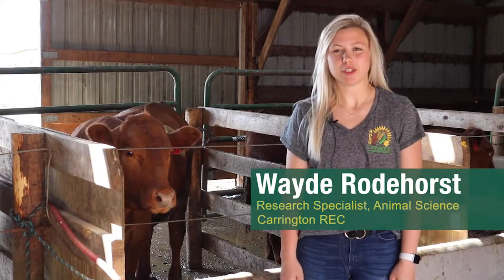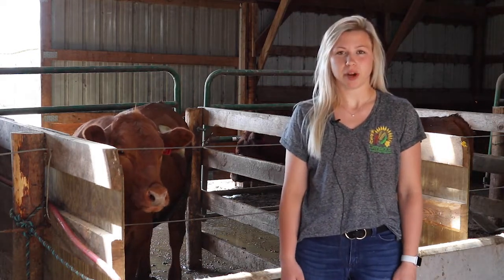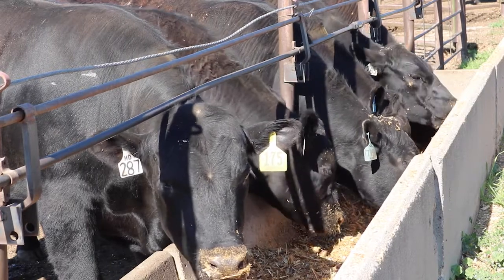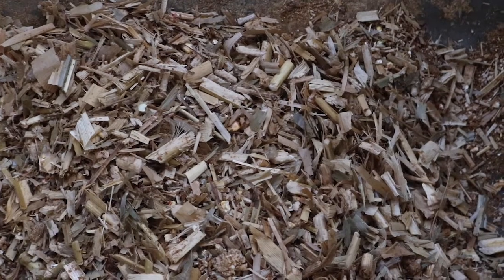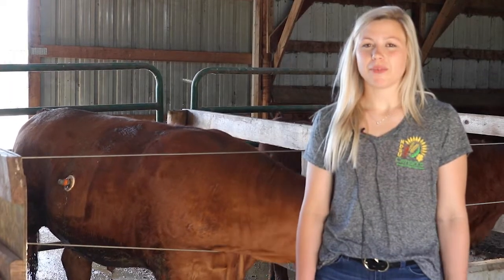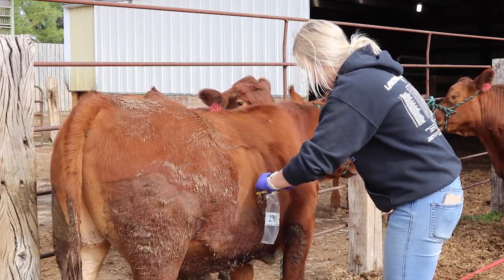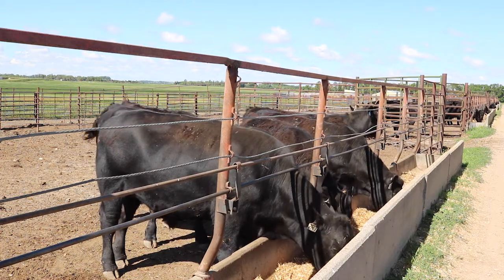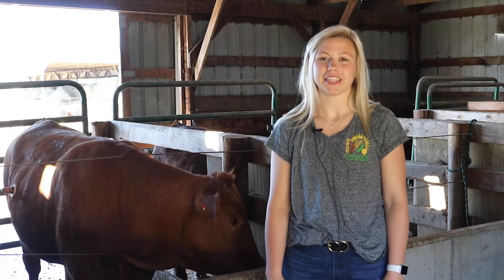CREC Wayde Rodehorst: Alternative grains for feedlot cattle